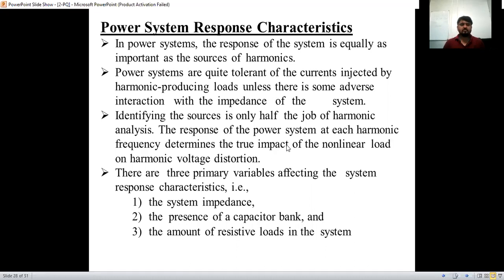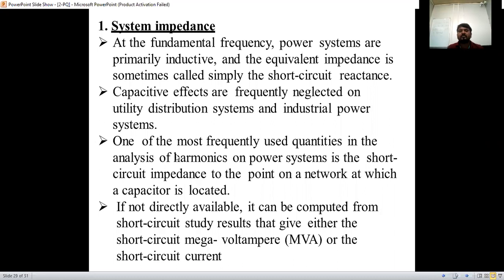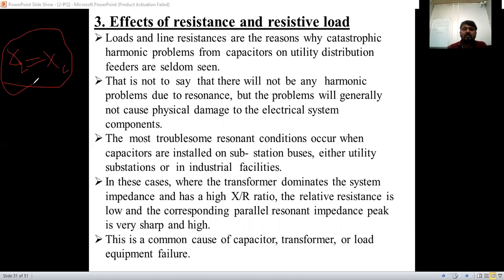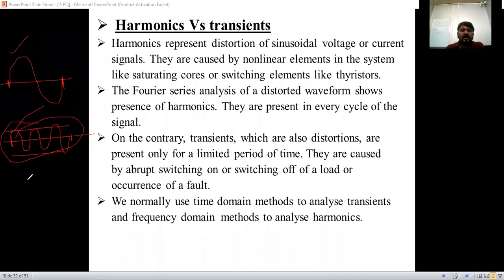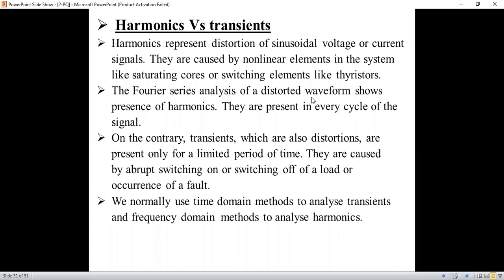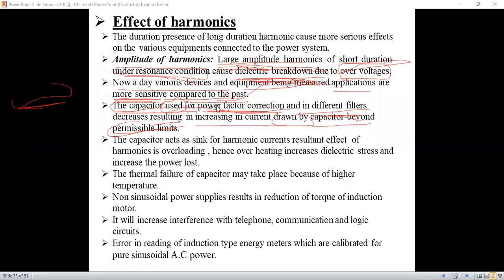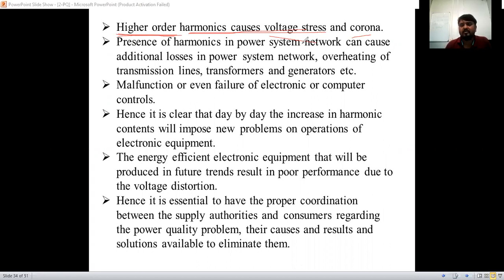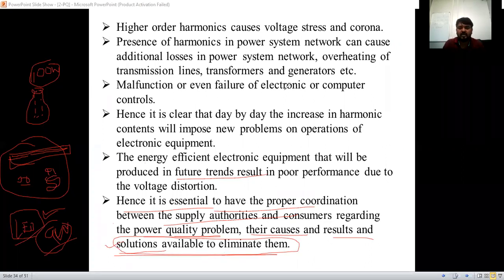25 03 2022 PS respons, Harmonics Vs Transients and Effects of Harmonics